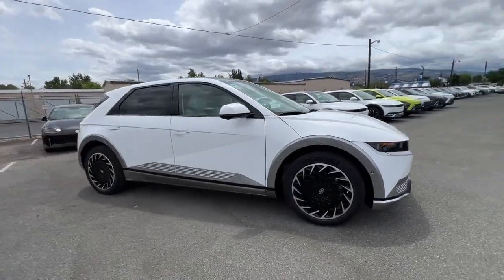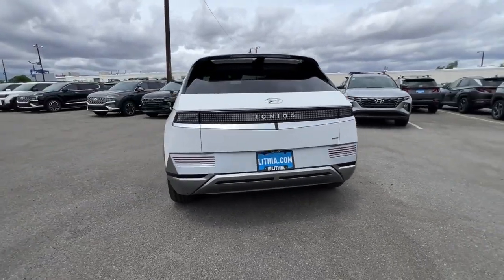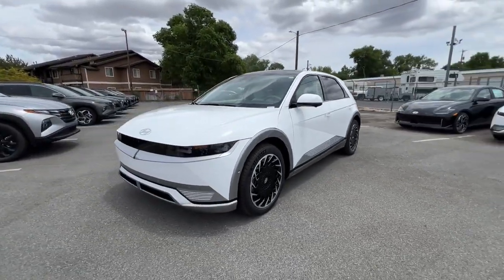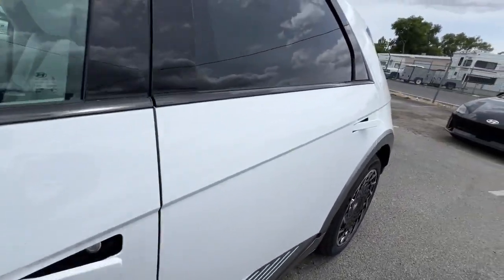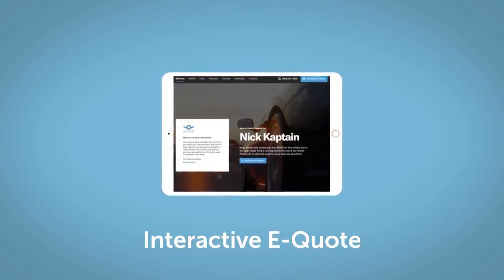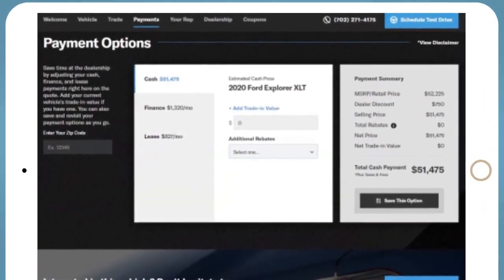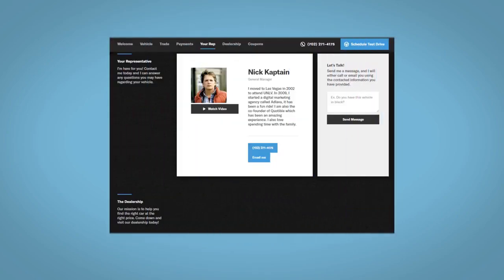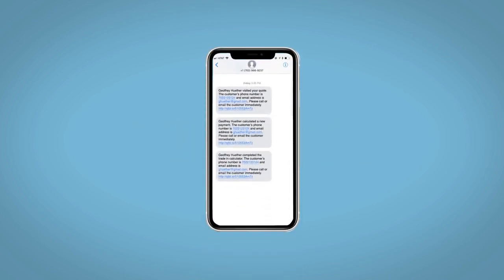2024 Hyundai IONIQ 5 Reno, Carson City, Northern Nevada, Sacramento, Roseville, NV RU293203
New 2024 Hyundai IONIQ 5  available in Reno, Nevada at Lithia Hyundai of Reno. Servicing the Carson City, Northern Nevada, Sacramento, Roseville, NV area